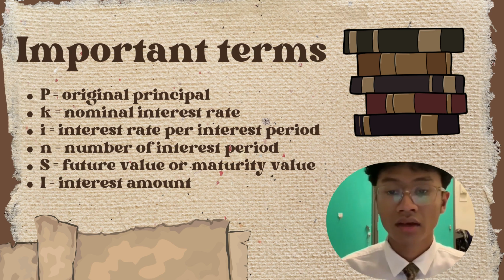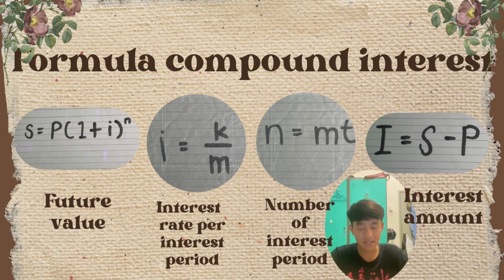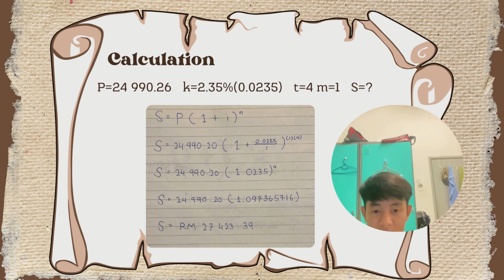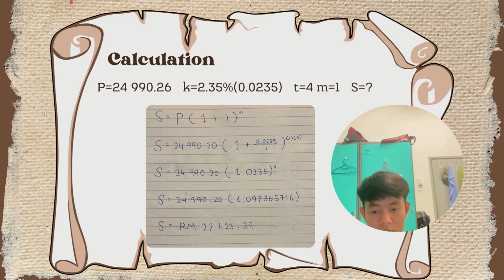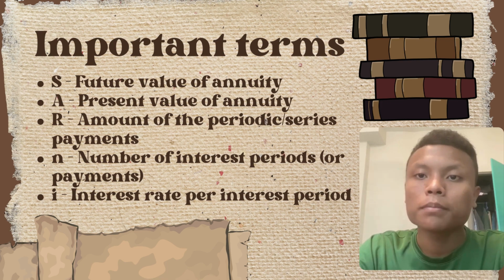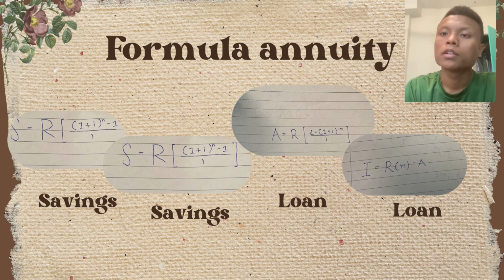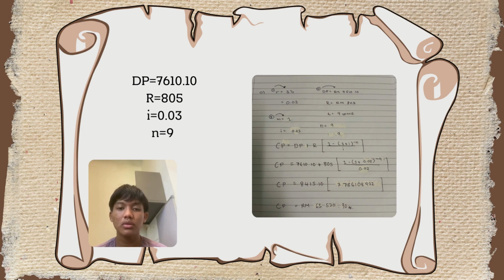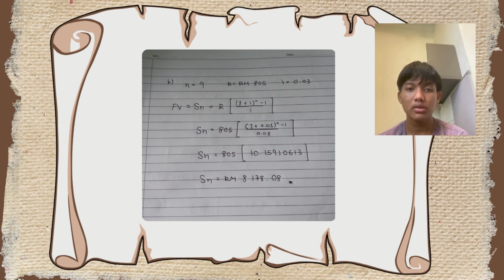GROUP 7 MAT112 ASSIGNMENT